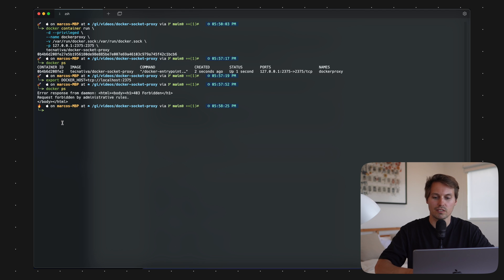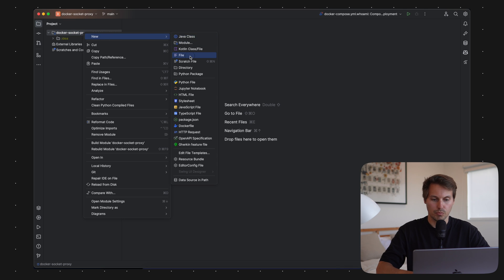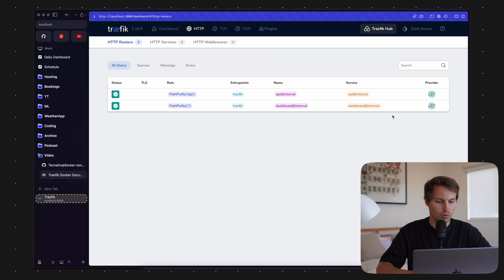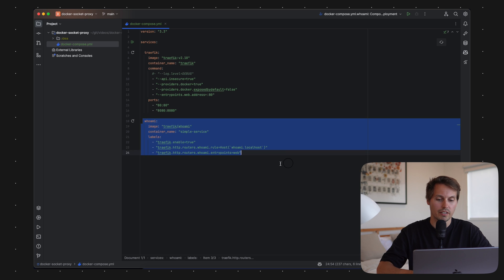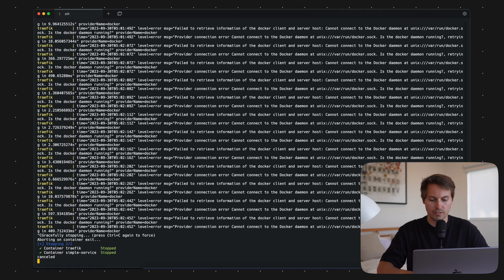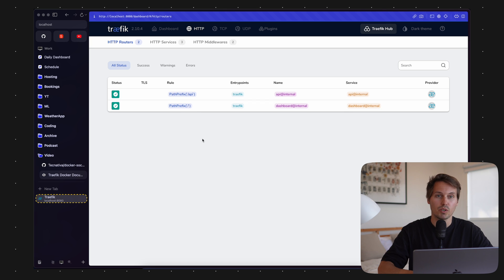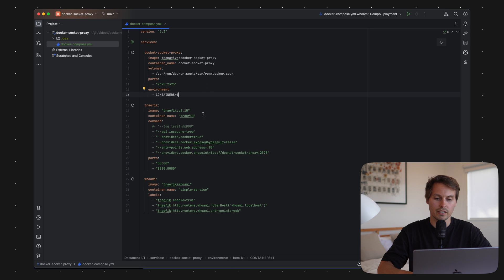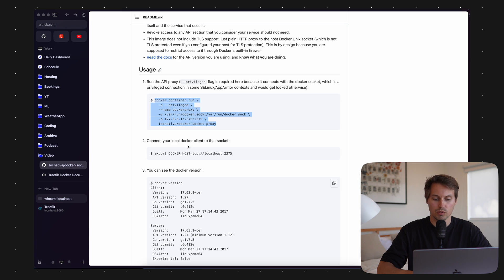Traefik security issue - mitigate with docker-socket-proxy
In this video, we are going to explore how to use the Docker Socket securely, and we'll delve into a powerful tool that ensures your Docker environment is protected like never before. Say hello to the 'Docker Socket Proxy' – your guardian for safeguarding the Docker socket mount, often frequented by essential tools like Traefik and Portainer.

🔒 Worried about unauthorized access to your Docker socket? Watch as we unlock the secrets to secure Docker socket access with ease. With Docker Socket Proxy in your toolkit, you'll be in control and your Docker environment will be fortified.

🚀 In this tutorial, we'll walk you through a practical example of Docker Socket Proxy in action, demonstrating its seamless integration with Traefik. Learn how to restrict access, protect your Docker infrastructure, and simplify your container orchestration processes. Say goodbye to security concerns and hello to a more resilient, Docker-powered environment.

Don't miss out on this invaluable knowledge! Your Docker containers will thank you. 💪

00:00 - 00:50 Intro
00:51 - 02:18 The problem
02:19 - 05:02 Another proxy? docker socket proxy
05:03 - 05:17 Sponsor break?
05:18 - 09:54 Traefik integration demo
09:54 - 10:43 Extend API access
10:44 - 11:47 Outro